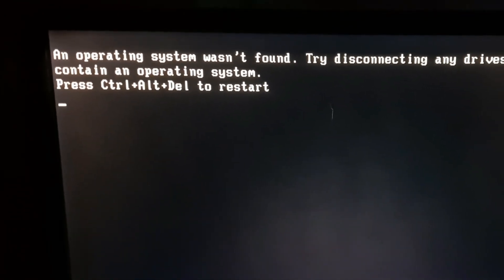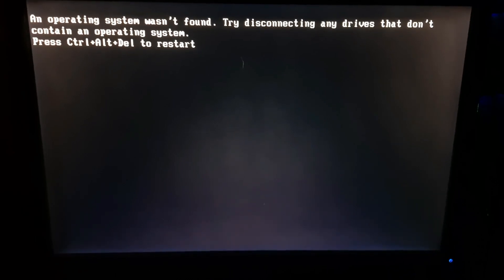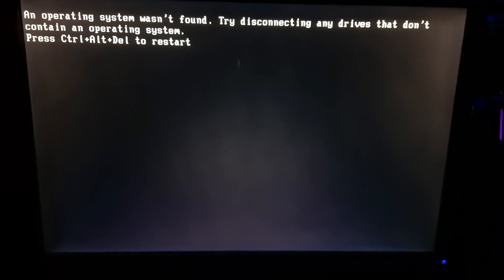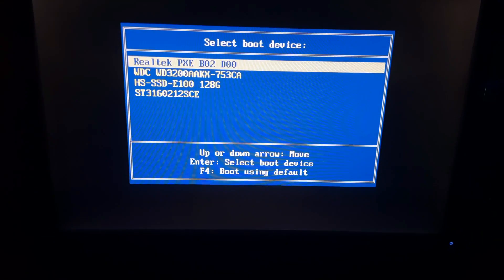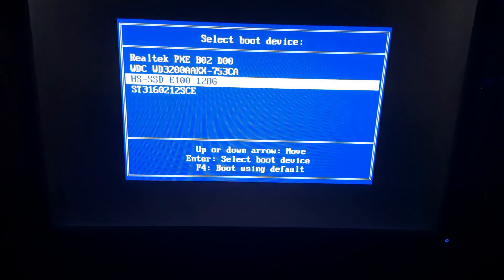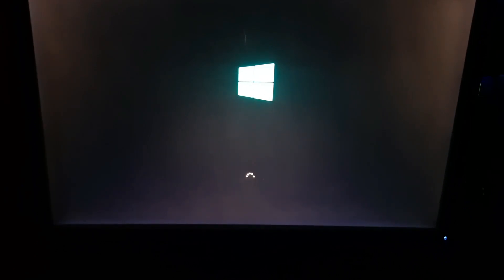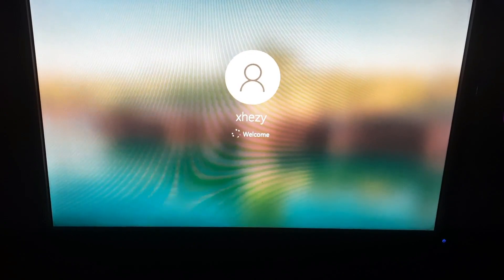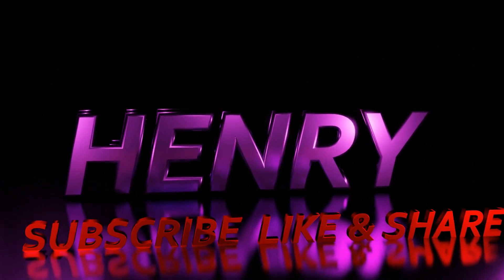How To Fix (an operating system wasn't found) | bootmgr is missing | no bootable device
in this Video : how to Fix an operating system wasn't found